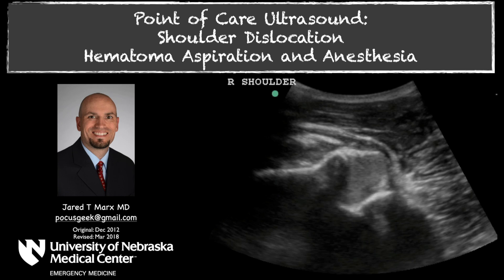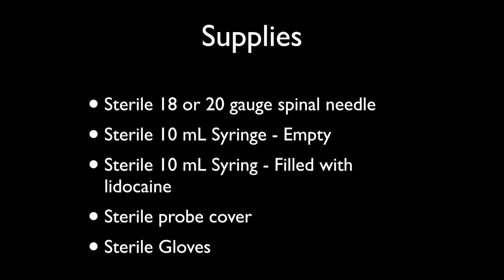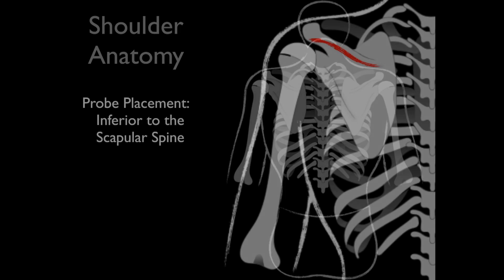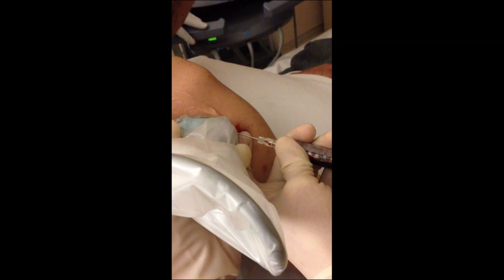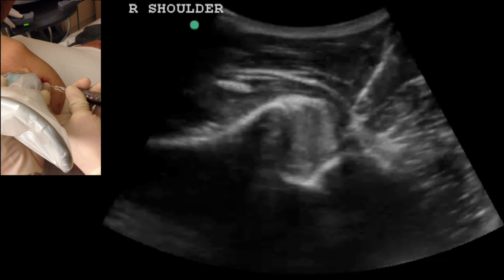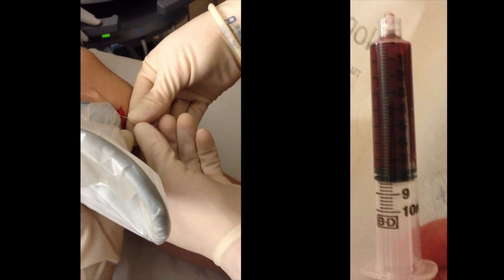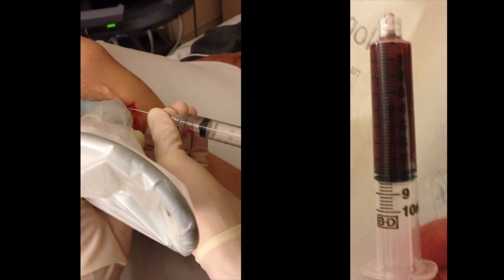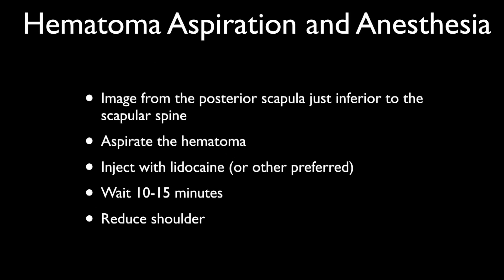POCUS - Shoulder Dislocation - Ultrasound guided analgesia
In this video a technique for ultrasound guided analgesia is discussed for shoulder dislocations.